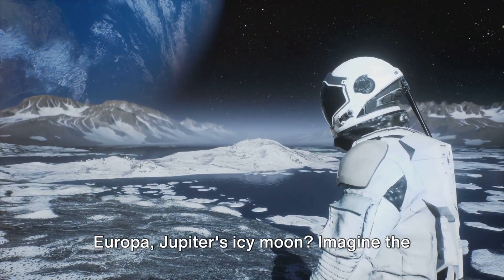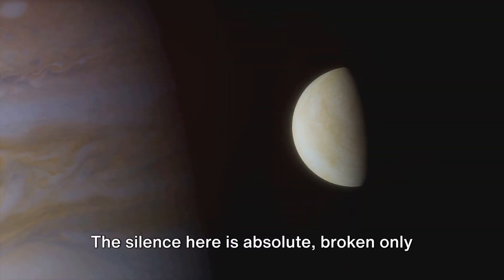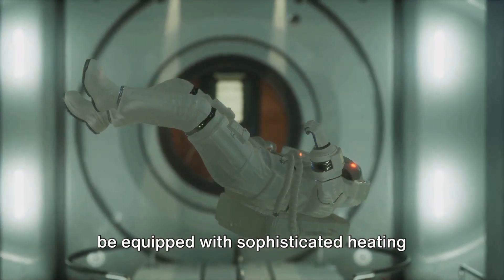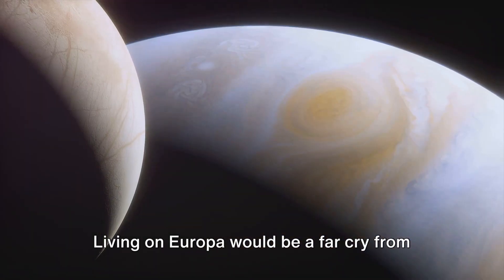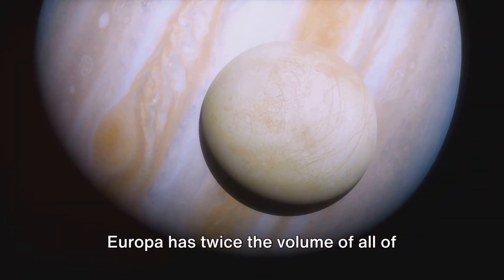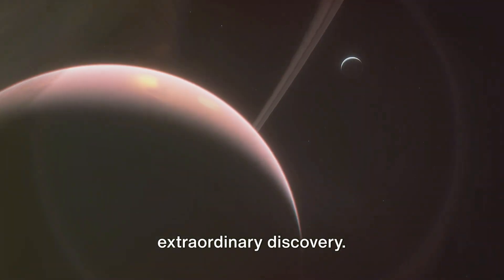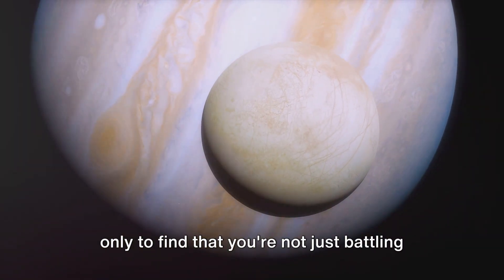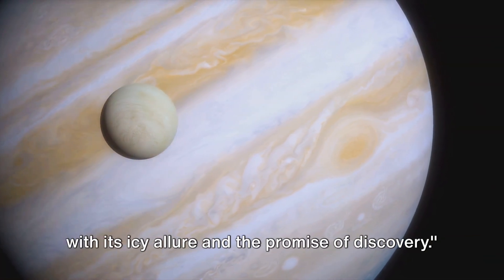Life on Europa: A Journey to Jupiter's Moon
Could humans live on Europa? Join us as we delve into the captivating possibilities of human life on Jupiter's mysterious moon! In this exciting video, we explore scientific theories and hypotheses about Europa's potential to sustain life. From its icy shell to the ocean beneath, discover what makes Europa a fascinating candidate for future colonization. We'll examine the challenges and opportunities, including the potential for water, energy sources, and more. Don't miss this thrilling adventure into the depths of space and the frontiers of human imagination!

OUTLINE:
00:00:00
Arrival on Europa

00:00:56
The Living Conditions

00:02:53
The Potential for Life

00:04:45
Europa's Hazards

Your subscription is very important to me. Thank you.